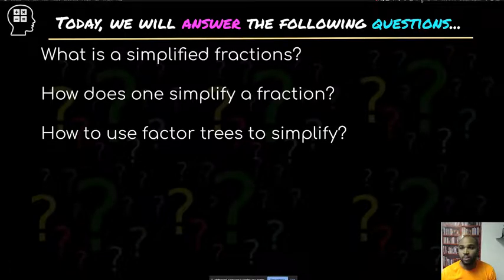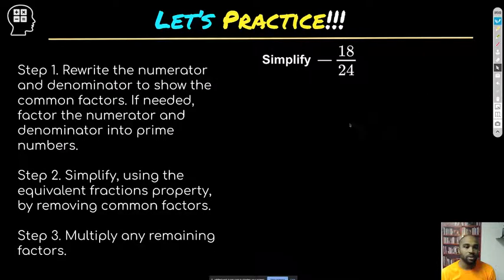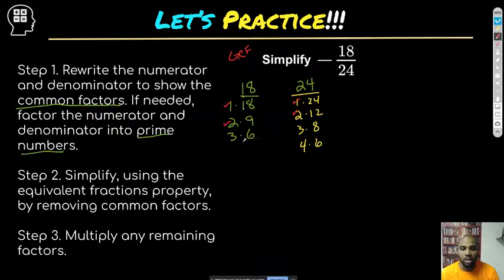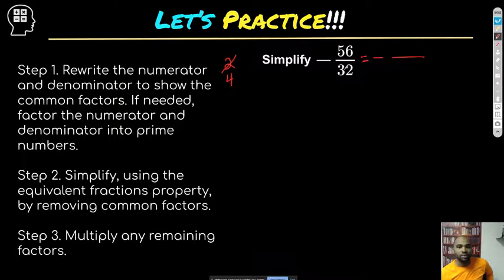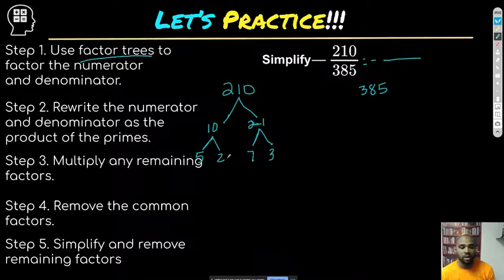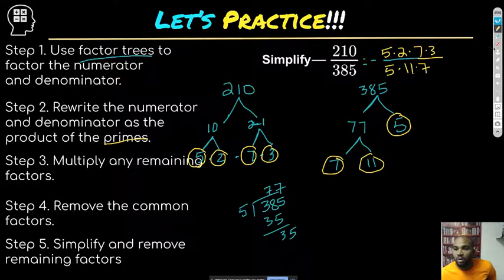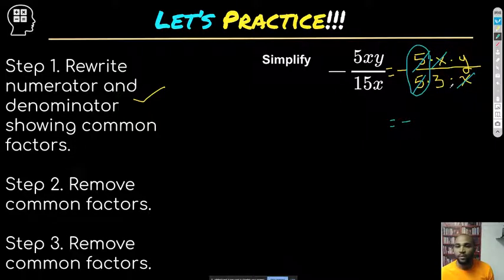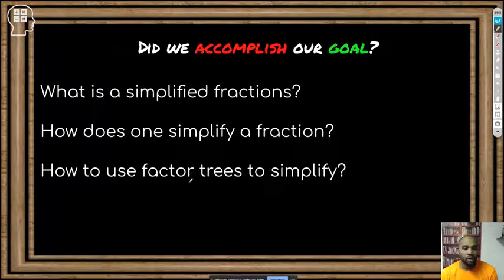Simplify fractions to lowest terms| Pre-Algebra| The Algebra Guy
What is a simplified fractions?

How does one simplify a fraction?

How to use factor trees to simplify?